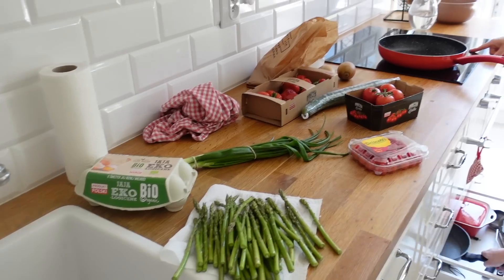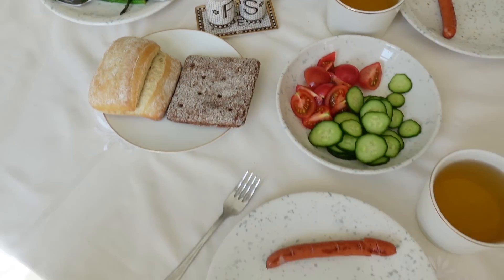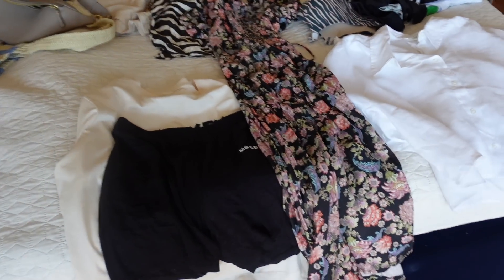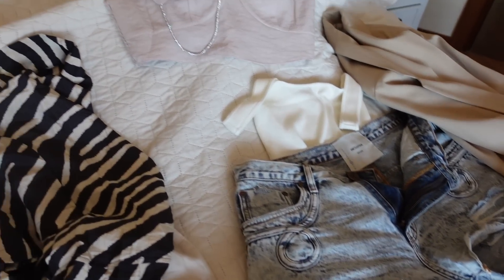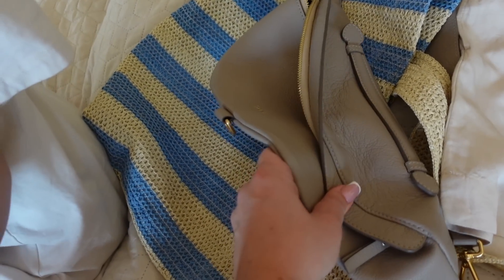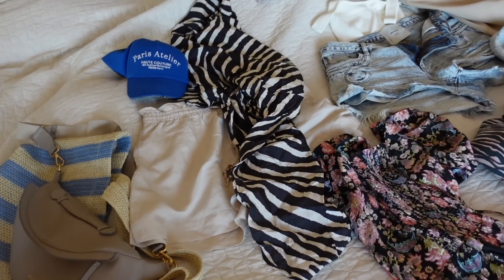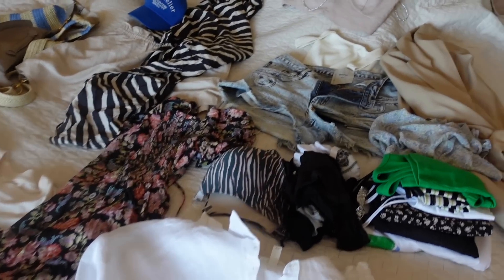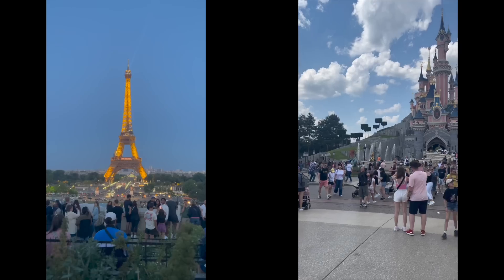ZNOWU RAZEM 💙 OSTATNI DZIEŃ PRZED WYJAZDEM ✈️🇫🇷 PERFUMY ZA 1500 ZŁ 💸 vlog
Przedwyjazdowy vlog z pakowaniem, spotkaniem z Sav i Syl, nagraniami w Canis i boskim perfumeryjnym odkryciem za świetne pieniądze.

SKORZYSTAJ Z PROMOCJI 2+1 na zapachy 100ml! Kup 2 zapachy o pojemności 100ml i odbierz trzeci flakonik 100ml za grosz!

Działanie promocji? Promocja naliczy się automatycznie po dodaniu do koszyka trzech dowolnych perfum o pojemności 100ml.

ZAPACHY MADE IN LAB Z FILMU:
117 (TOM FORD LOST CHERRY)
Nuty:
Głowy: gorzki migdał, likier, czereśnia
Serca: śliwka, róża turecka, jaśmin
Bazy: wanilia, fasola tonka, cynamon, drzewo sandałowe, paczuli, wetyweria
127 (ZADIG&VOLTAIRE GIRLS CAN DO ANYTHING)
Nuty:
Głowy: gruszka, kwiat pomarańczy, bergamotka
Serca: fasola tonka, tuberoza
Bazy: piżmo, wanilia, goździk, paczuli
124 (ESCADA CHERRY IN THE AIR)
Nuty:
Głowy: mandarynka, malina, czereśnia
Serca: gardenia, orchidea, wanilia, marshmallow
Bazy: drzewo sandałowe, białe piżmo, zamsz

*Film powstał przy współpracy z Made in Lab